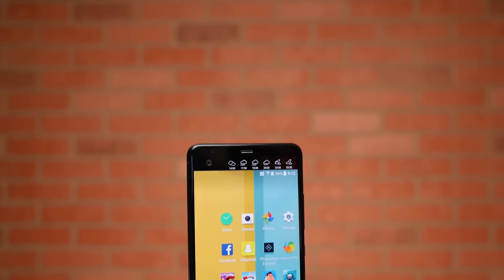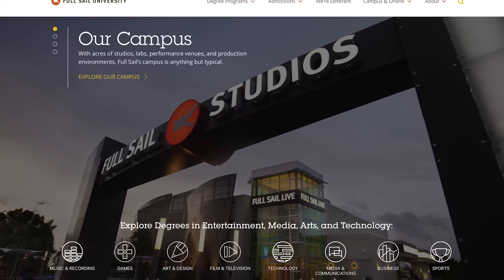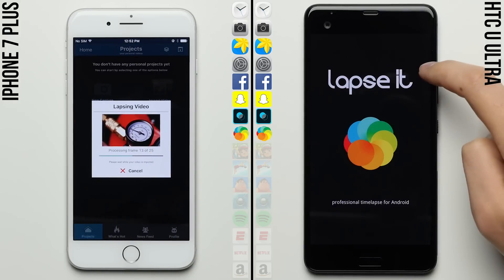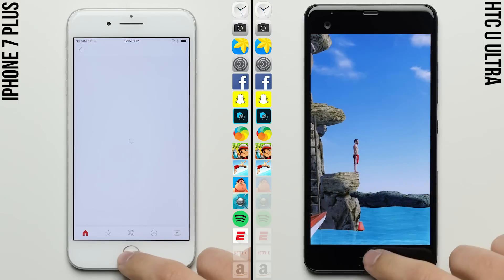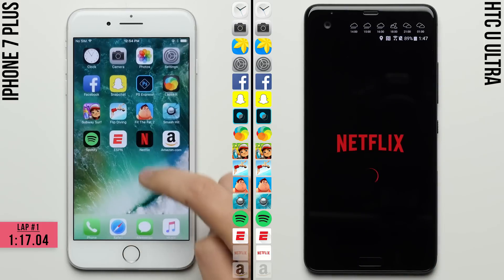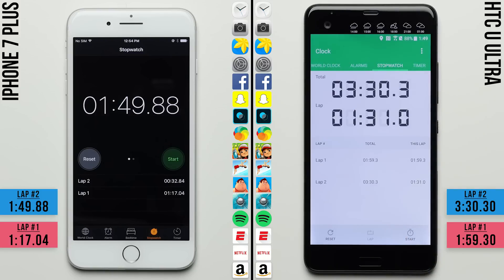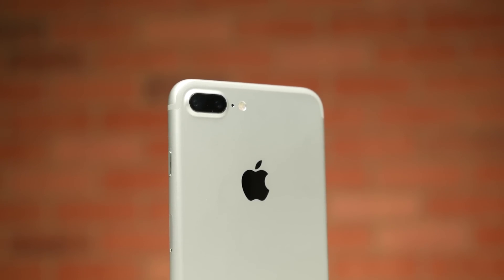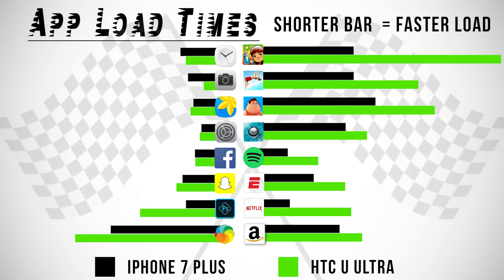iPhone 7 Plus vs. HTC U Ultra Speed Test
Speed test between the Apple iPhone 7 Plus and the all new HTC U Ultra to see which smartphone is faster.

SPEC SHEET:

iPhone 7 Plus – A10 Fusion, 3 GB RAM, iOS 10.2.1
HTC U Ultra – Snapdragon 821, 4 GB RAM, Android 7.0 (with HTC Sense)

Send Products To:
PhoneBuff
23811 Washington Ave 110-394